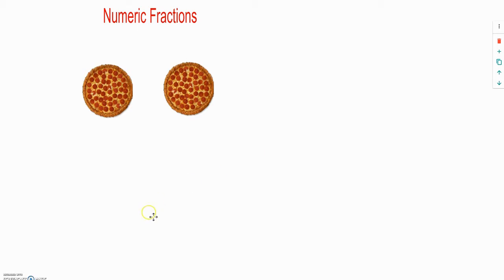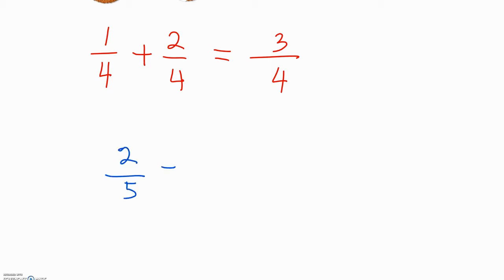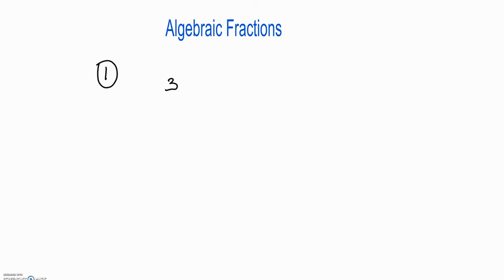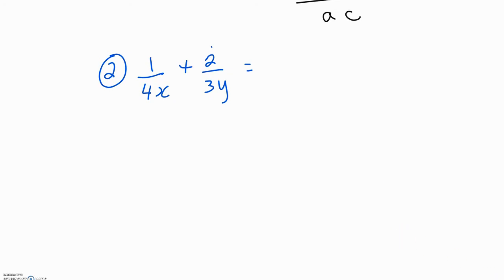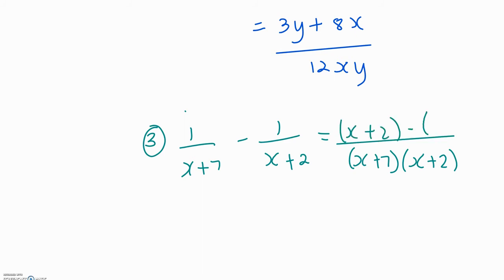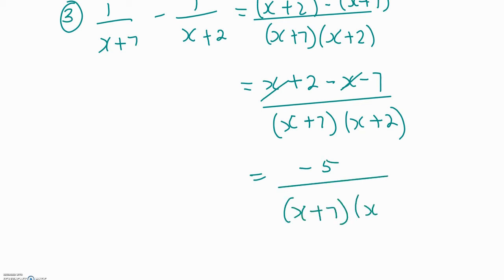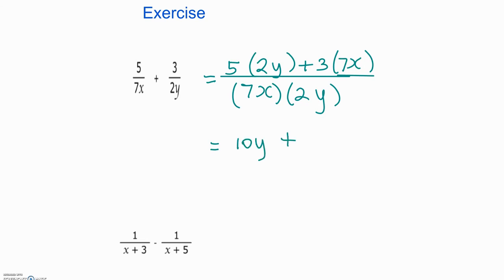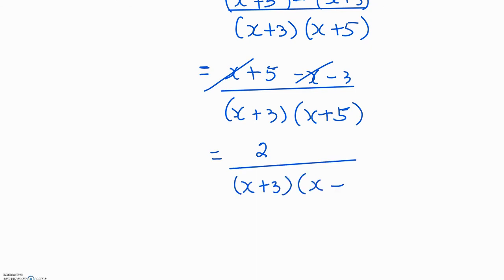How to Add or Subtract Algebraic Fractions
This video will show you how to add or subtract Algebraic Fractions. This also explains the principle of adding/subtracting numeric fractions.